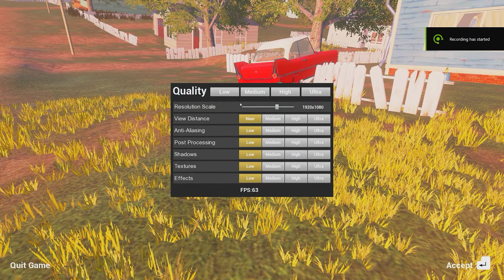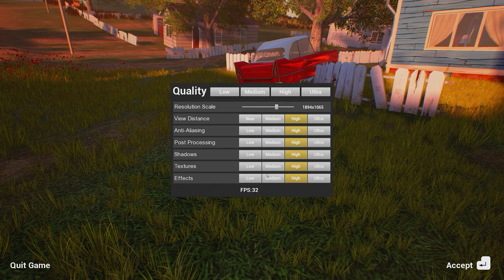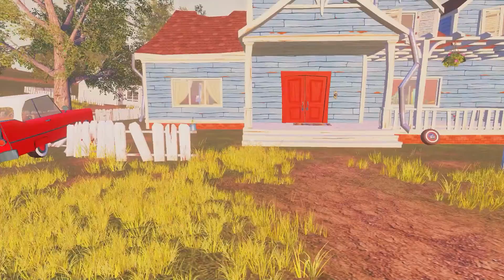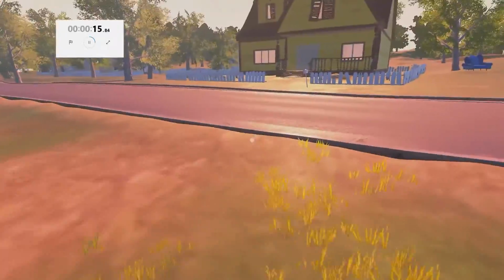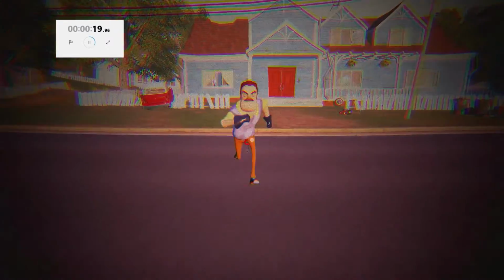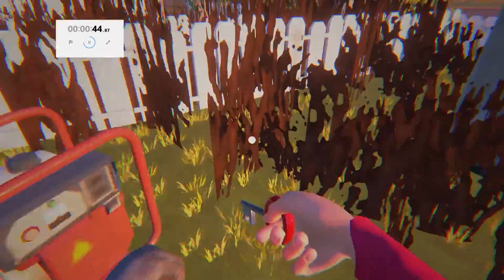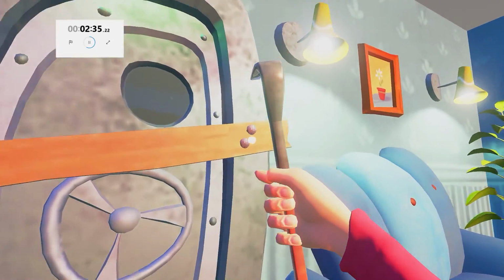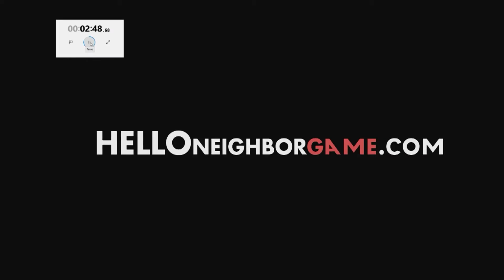Hello Neighbor Alpha 2 Speed Run!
The best instant game website!

● My graphics card! Another cheap game website!

● 10$ Off anything by Razer if you signup to their Newsletter!

Hello Neighbor Alpha 2 Speedrun! Under 3 minutes! Not bad for $30!